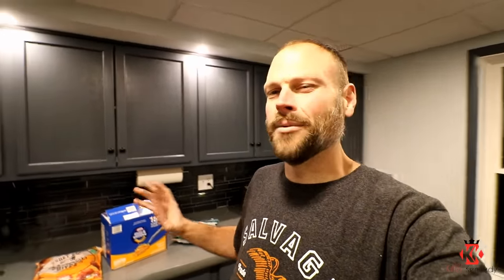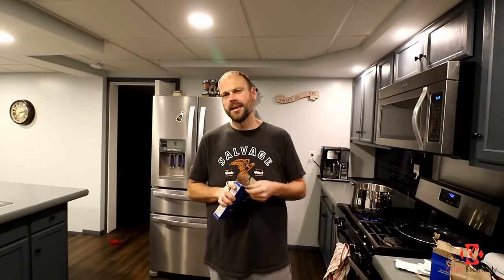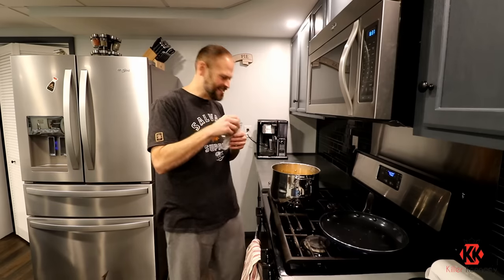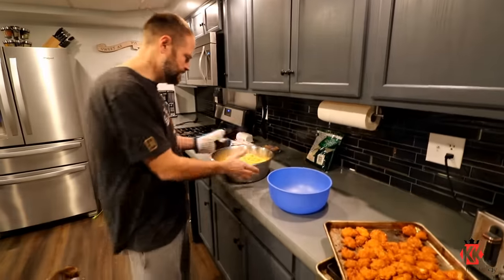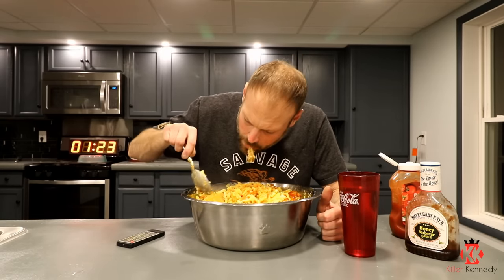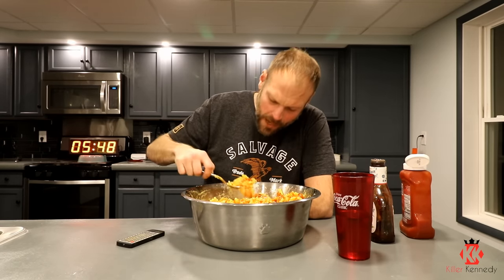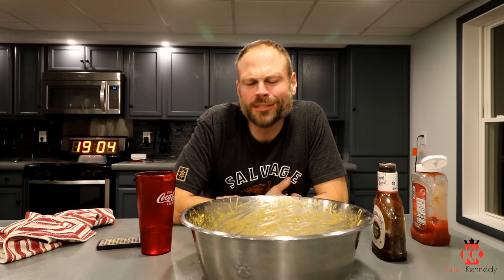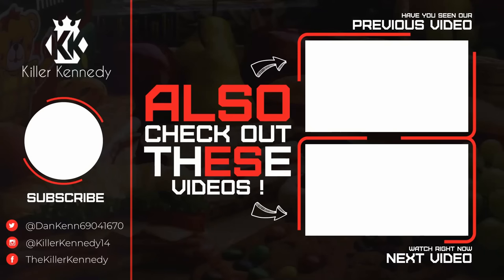Massive KFC Mac Cheese Bowl | ManvFood | Giant Foods | Gigantic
Giant Foods returns! Its back jack! Lets get back into the series with a banger! largest Mac and cheese from kfc cheese bowl

ifyou would like a Killer Kennedy decal, they are $5 postage included, and T shirts are $20 postage included